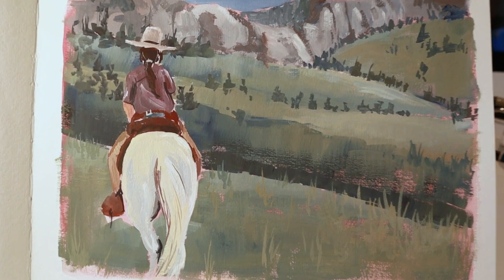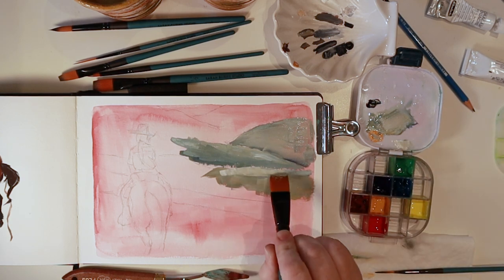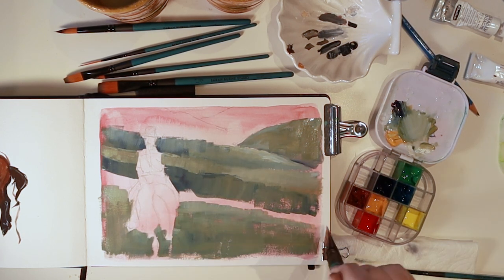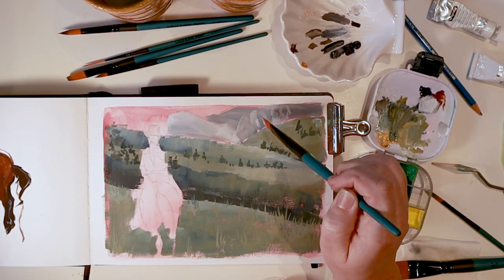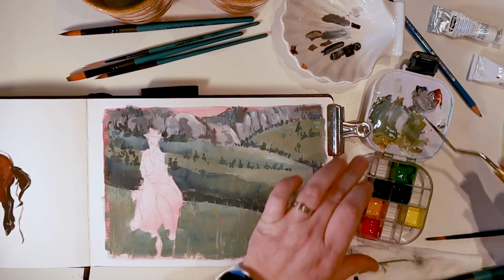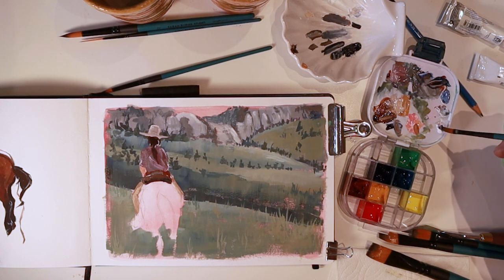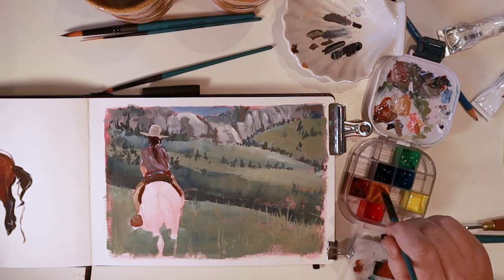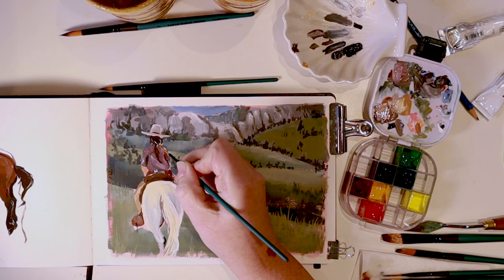Gouache Painting of Cowgirl and Horse | Step by Step Sketchbook Study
Have been wondering about gouache lately? How about watching a painting of a cowgirl riding away on her horse? Well, then this video is the one you are looking for!

I'll be taking you along to see how I color mix and apply gouache paint onto a page of my sketchbook. See step by step how this study painting is developed into fan art of Emmie Sperandeo (@SteadyRein ) and her gelding, Goose.

This was the first time that I've played around with mixing this type of greens and in the end only 4 colors plus white and black were used.
Titanium Gold Ochre, Burnt Sienna, Delft Blue, Titanium White
Pyrrol Red, Paynes Gray (After filming I released I said the wrong color 🫣)
Watercolor Sketchbook (Pentallic, 7" x 10") in Amazon Storefront under "Quality Budget Items"
Paintbrushes used by @SarahBurnsStudio x @Craftamo

I hope this helps you on your watercolor painting journey!